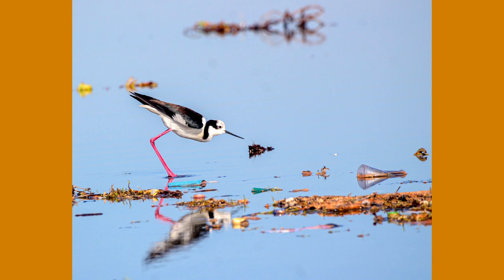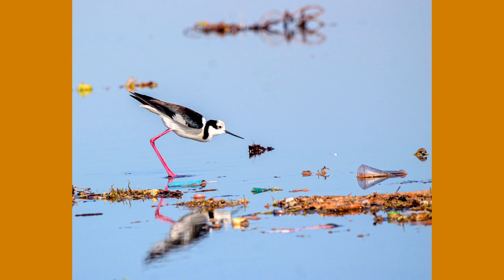Concurso Fotográfico Ojo de Pez: Felipe Araya (EN)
Garcés-Vargas J., Navarro A., Garrido I., Giesecke R., Blanco G., Libuy M. (2024). Ojo de Pez: Un viaje por los ecosistemas acuáticos de Chile. Photograph from the chapter "Work and Conservation", by Garcés-Vargas J., Navarro A., Garrido I., Giesecke R., Blanco G., Libuy M. (2024). Ojo de Pez: Discovering the beauty and protecting the aquatic treasures of Chile.